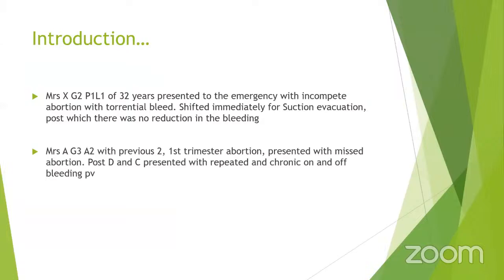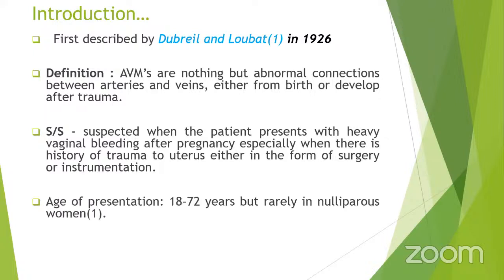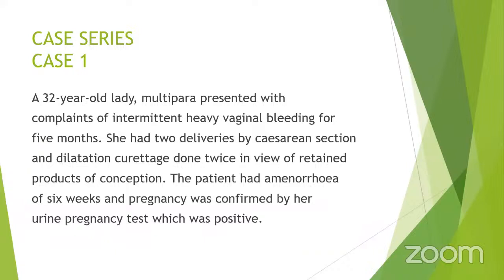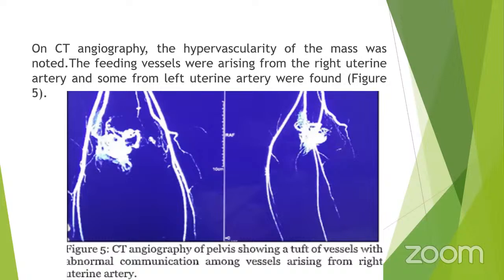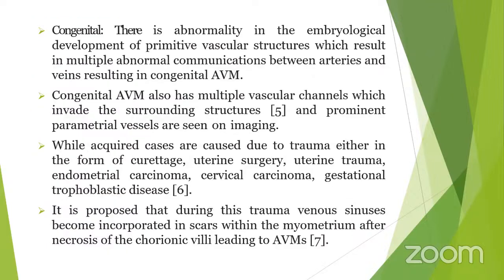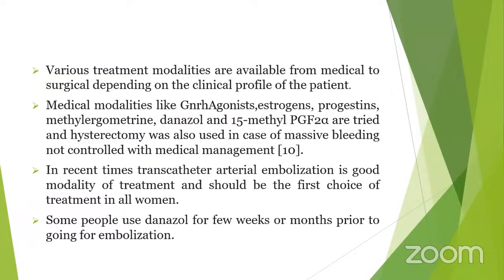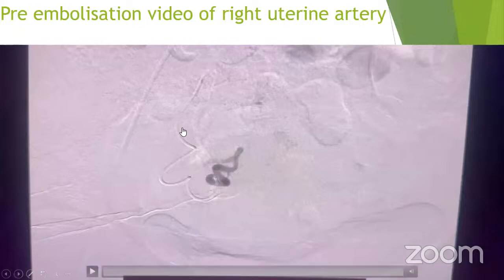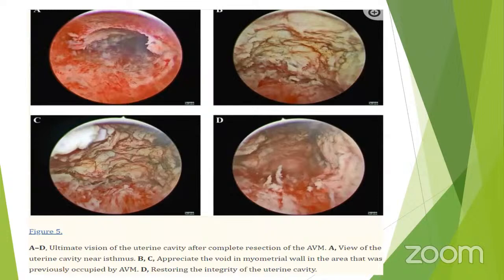Acquired AVM after Uterine Curettage: Reviewed Literature